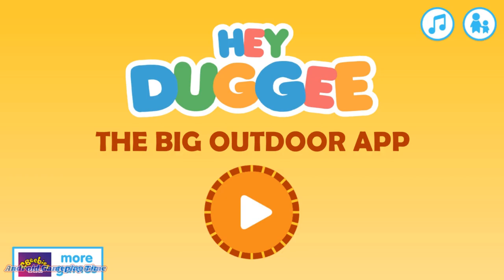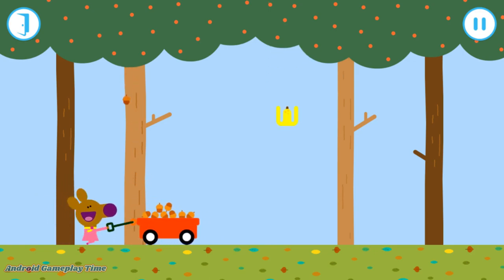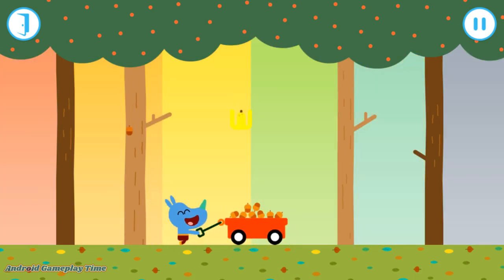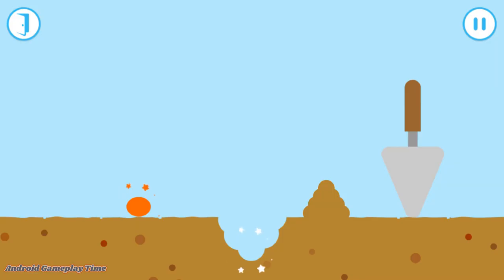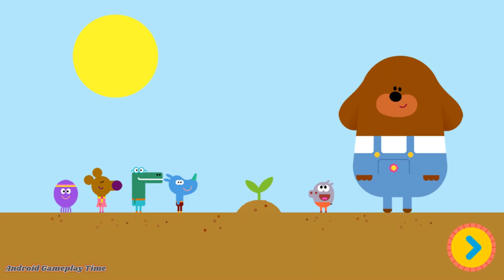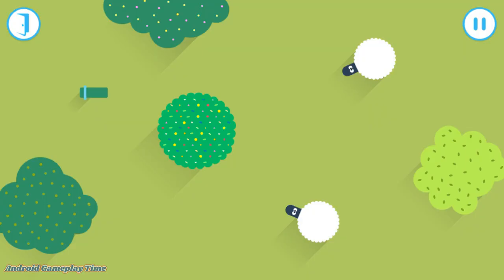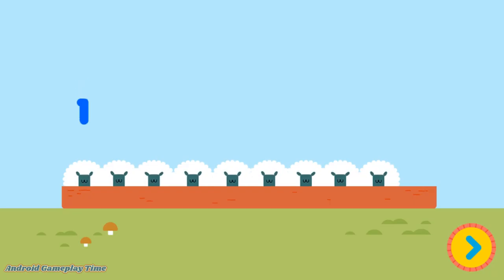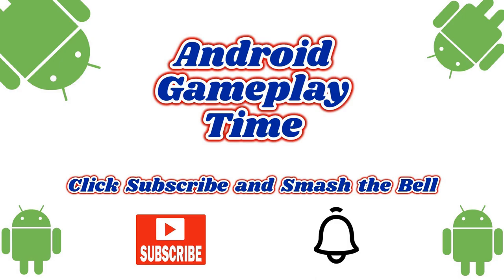Hey Duggee - The Big Outdoor App - Acorn Food And Sheep Badges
Hey Duggee - The Big Outdoor App - Acorn Food and Sheep Badges (BBC Worldwide Ltd)

An educational walkthrough for Hey Duggee The Big Outdoor App. This shows how to complete the challenges for the Acorn, Food and Sheep badges.

Join Duggee and the Squirrels as they work hard to earn brand new badges:

 Catch the falling acorns;
 Grow your own fruit and veg;
 Round up the missing sheep;
 Learn Duggee’s raindance;
 Pilot your submarine in an underwater adventure;
 Make a paper boat to help the ants!

Completing each activity earns the Squirrel a badge. With 5 Squirrels playing for 6 badges each, that’s a whole lot of Duggee Hugs!

Key Features:

 Fun activities with a variety of gameplay styles
 Develop fine motor control skills in the Acorn Badge
 Improve attention skills, reaction times and speech skills in the Food Growing Badge
 ractice counting in the Sheep Badge
 Promote gross motor control skills in the Raindance Badge
 Develop concentration and planning skills in the Submarine Badge
 Visit your gallery to see all of your wonderful adventures

Games:

The Acorn Badge
Some animals collect acorns to eat through the winter. Use your excellent catching skills to fill your cart with lots of lovely acorns! Look out for those elusive Special Acorns! And be careful not to slip on the banana skins...

The Food Growing Badge
Shall we grow our own fruit and veg, Squirrels? First, you plant your seed. Next, you cover it with soil. And finally, you give it a lovely big drink of water! You’ll need to protect your plant from pests… and you’ll need to talk to it to help it grow.

The Sheep Badge
The sheep are missing? Let’s round them all up! First, choose a Squirrel. Then, twist and weave your way through the trees and bushes, picking up sheep as you go. 1 sheep, 2 sheep, 3 sheep… all the way up to 10 sheep!

The Raindance Badge
A raindance is a dance that people do to try to make it rain! This game will really get you moving. First, you’ll need to learn the steps... so repeat after me: Clap, clap, wiggle, jump! Now you know the moves, let’s dance along to the music.

The Submarine Badge
A submarine trip? How exciting! An underwater adventure! Use your finger to track the bubbles and watch as the submarine follows the trail. Collect a Jazz Fish and it’ll play you a rhythmic tune.

The Paper Boat Badge
Oh no! The Ants are late for their picnic! Let’s make them a paper boat to get them safely across the pond. Practice your origami with some skillful folding. Once you’ve crafted your paper boat, add some nautical decorations. Lastly, shout ‘faster!’ and watch your boat speed across the water.